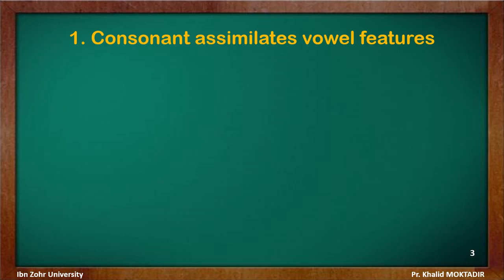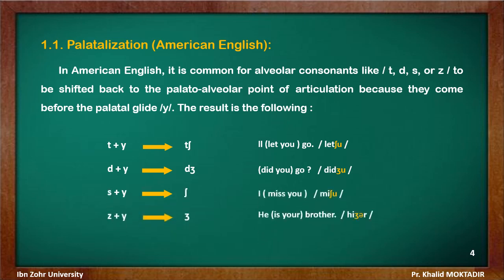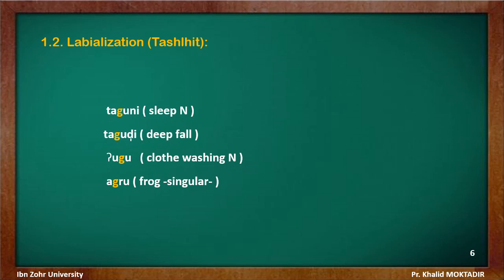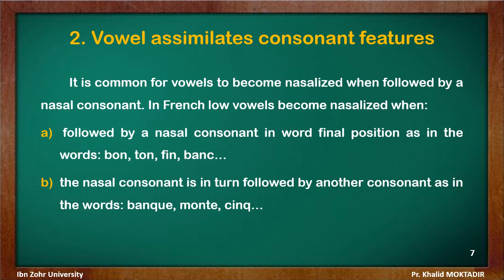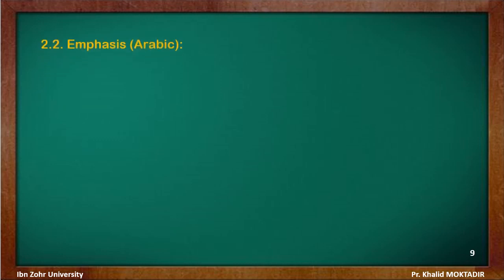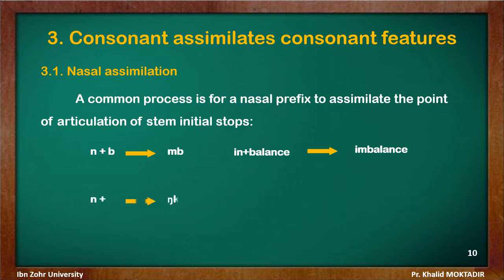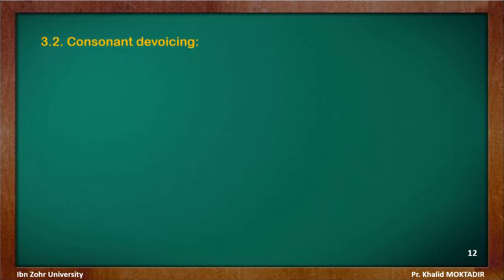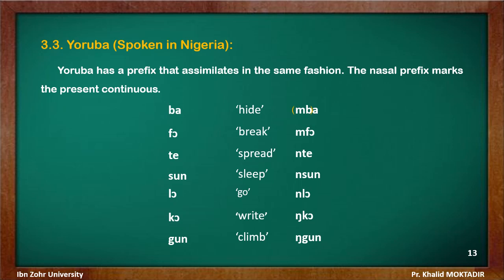Conférences et cours universitaires - Etudes Anglaises - Phonological Processes - Ép 2 - S6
khalid  MOKTADIR
2 4 Learn how to solve problems in phonology  a practical course Phonological Processes